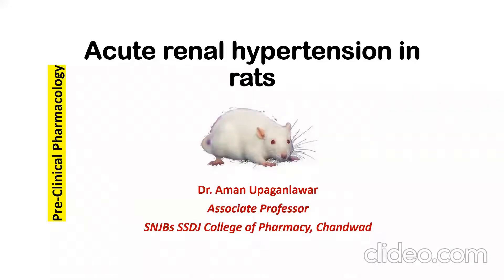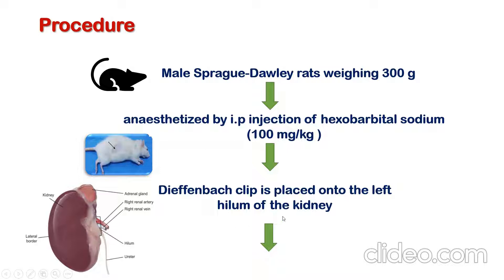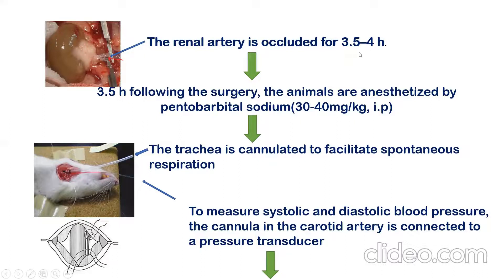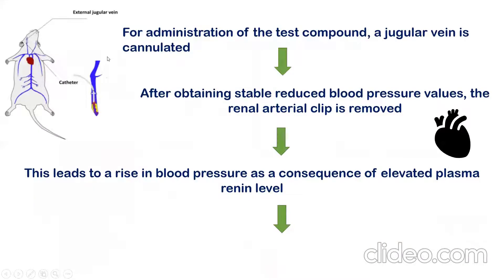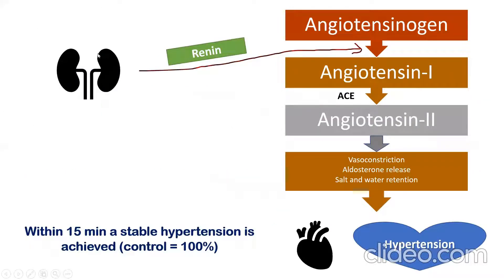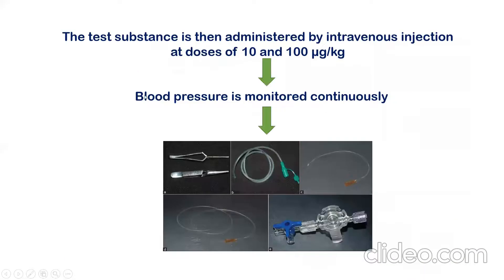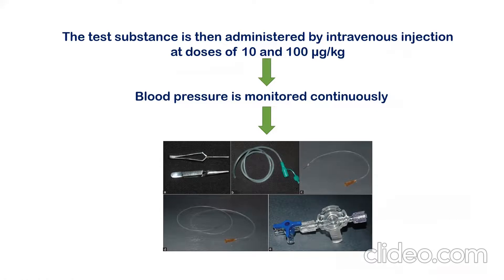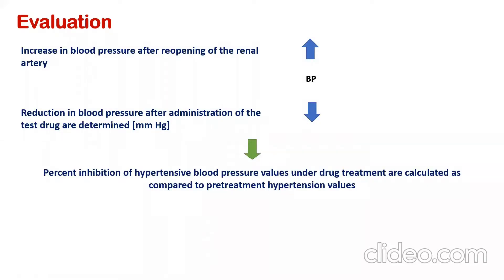Acute Renal Hypertension in Rats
This is the preclinical model for screening of antihypertensive drugs. This video includes the acute renal hypertension model and explained how to induce hypertension by putting clip in the kidney, mechanism behind the hypertension and the monitoring system required. It explain the basic requirements for the development of hypertension in rats.